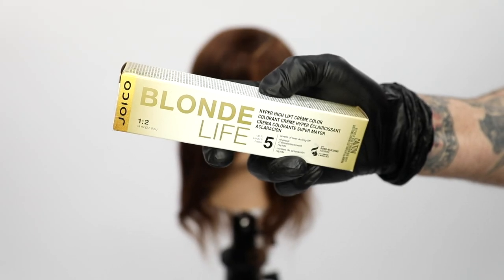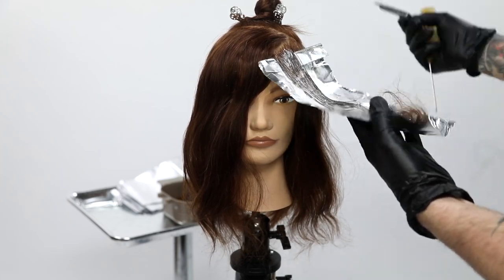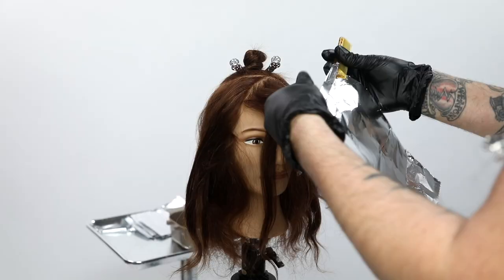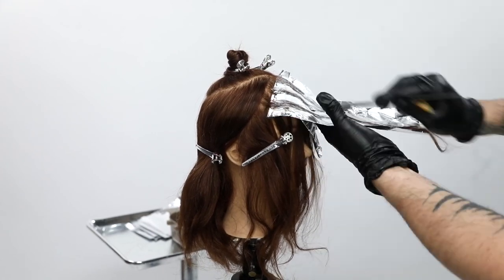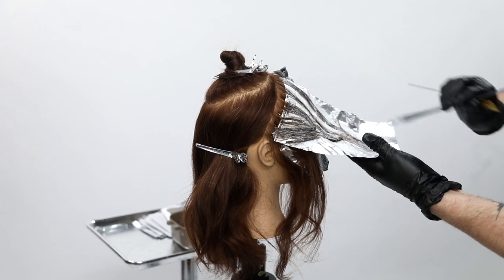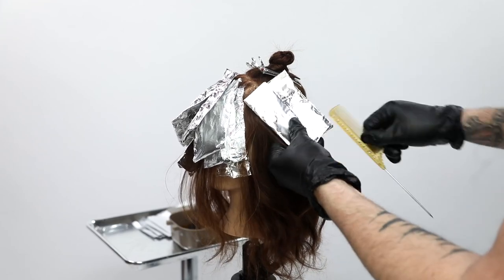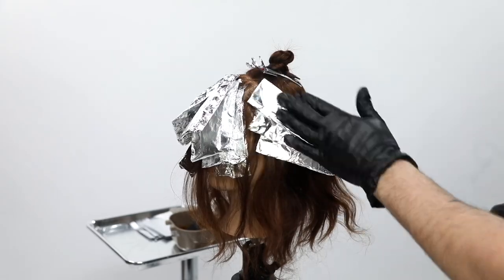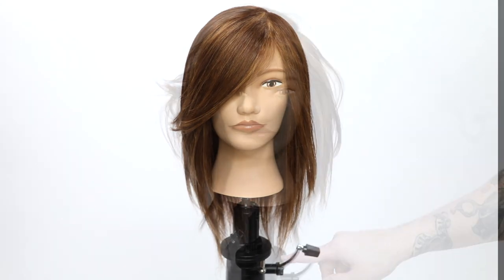Low Maintenance Highlight Technique Hair Color Tutorial - MATT BECK VLOG